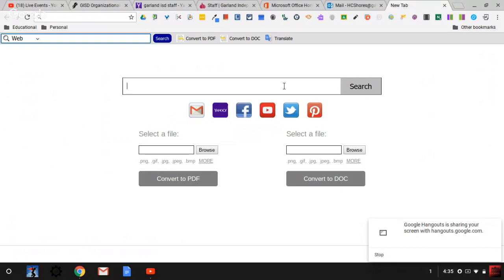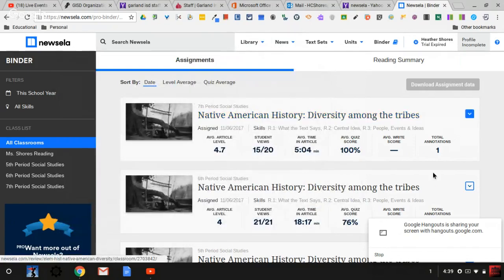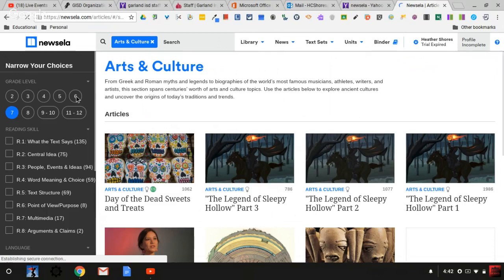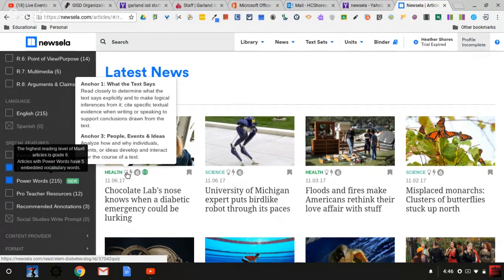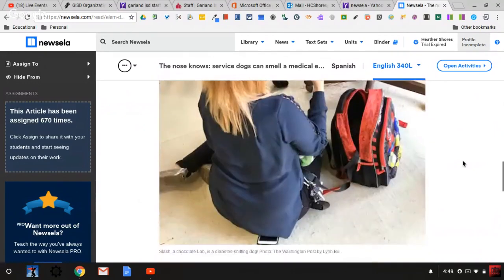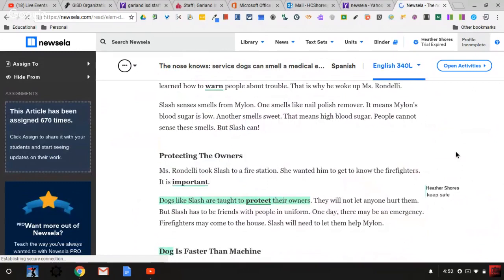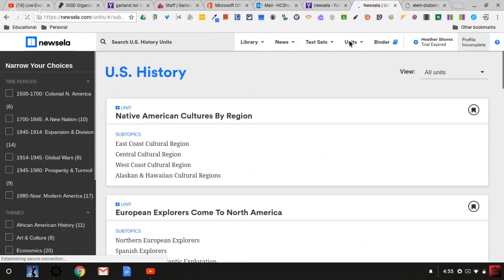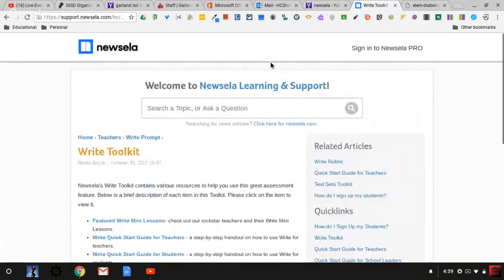Breaking News: NewsELA Updates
NewsELA is a quick source for non-fiction articles. Come see what new and FREE features NEWSELA has added for this new school year.